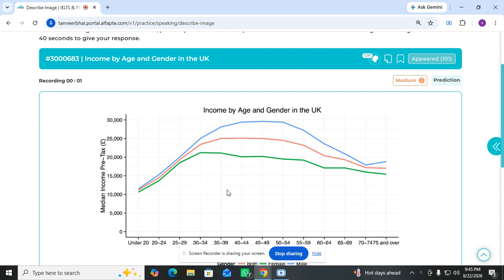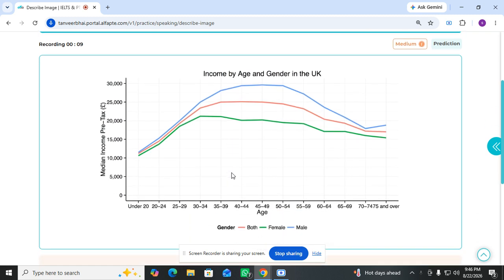Describe Image pte tips and tricks 2026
✔️ Key changes in PTE Describe Image after Nov 4th, 2026
✔️ How human evaluation affects scoring
✔️ Proven techniques to structure your response
✔️ Live demonstration of answering Describe Image questions

Don’t let the changes hold you back—watch now and boost your PTE score! 🚀

Type: graph, chart, table, map, process, picture
Topic: population, sales, education, transport, environment, health
Time: year, month, period, decade
Trend: increase, decrease, rise, fall, fluctuate
Comparison: higher, lower, highest, lowest, similar, different
Numbers: percentage, number, amount, figure
Extremes: peak, maximum, minimum
Overall: overall, generally, in contrast, respectively